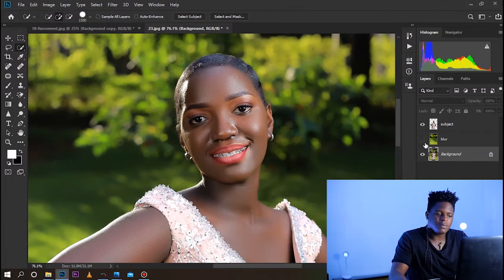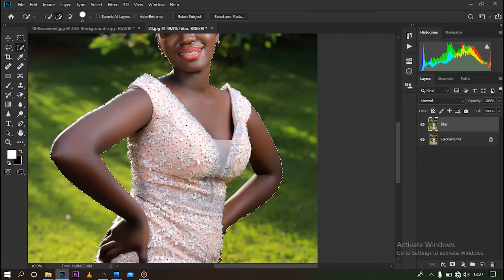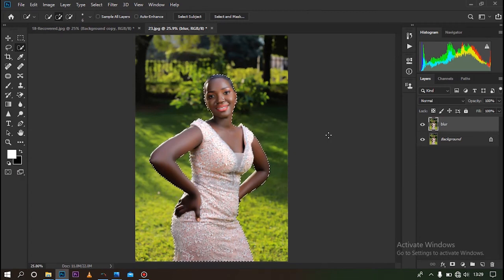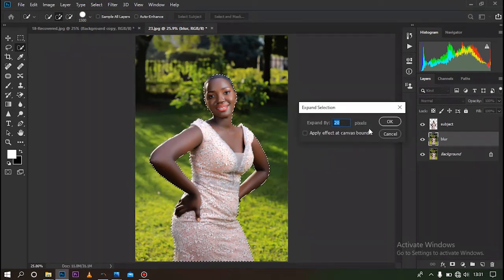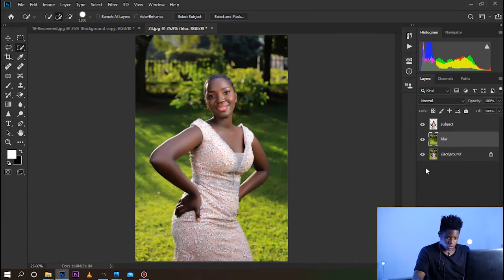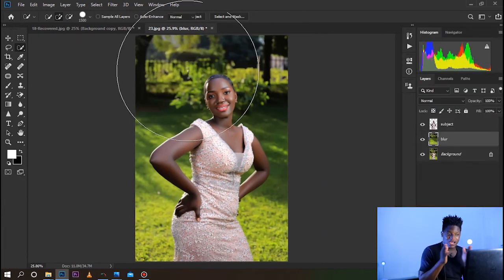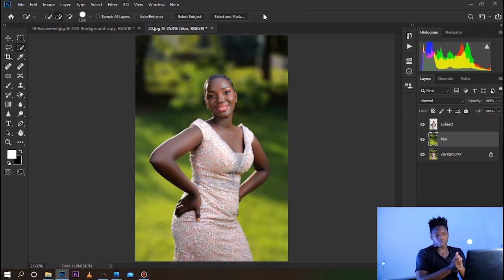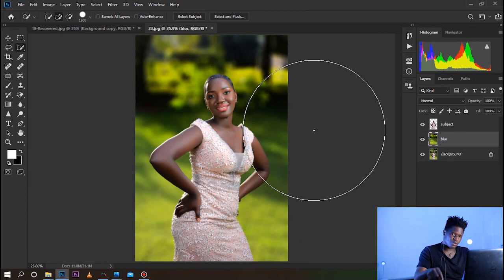How to easily blur the background in Photoshop 2021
In order to blur the background , you need to separate the subject from the background : this requires a skill in selection by use of tools like quick selection and quick mask
after that you can just simply apply your desired blur option
in this case I use the field blur